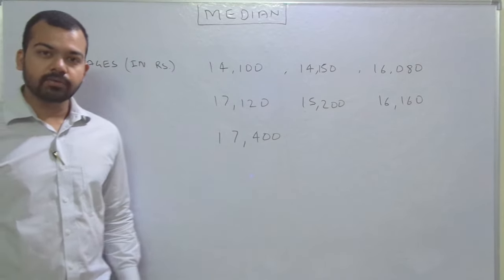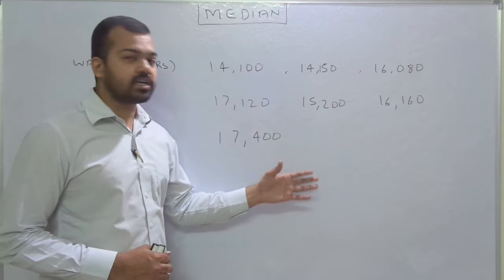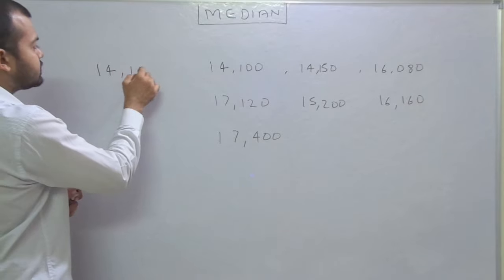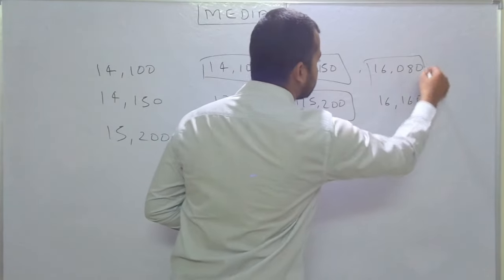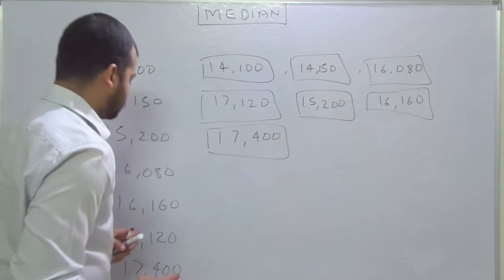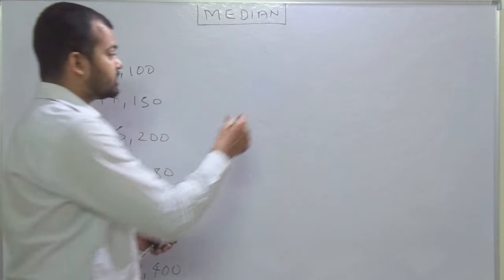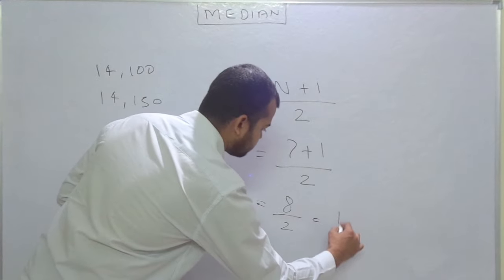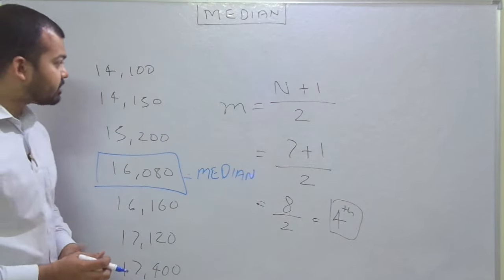MEDIAN Individual Series | Sanat Sir | Ecoholics